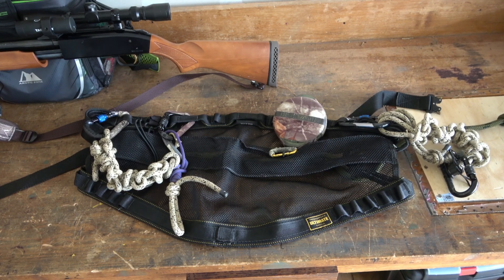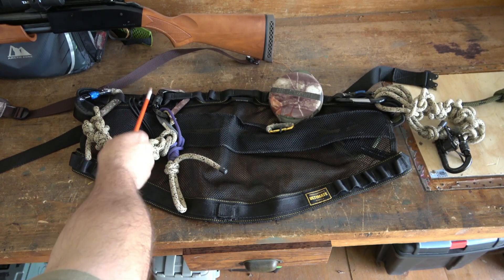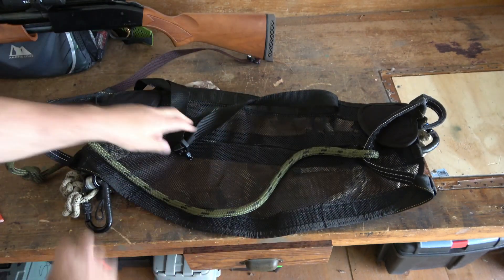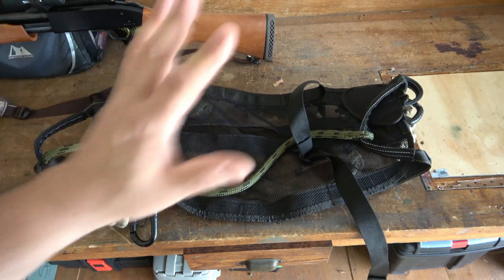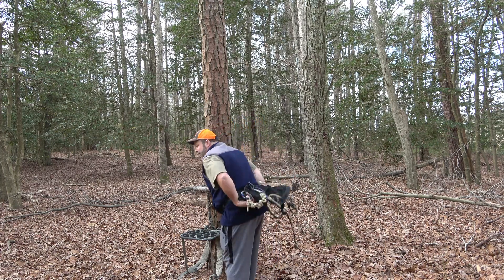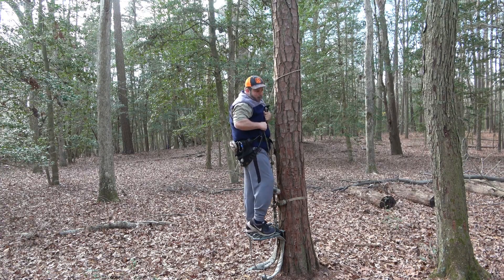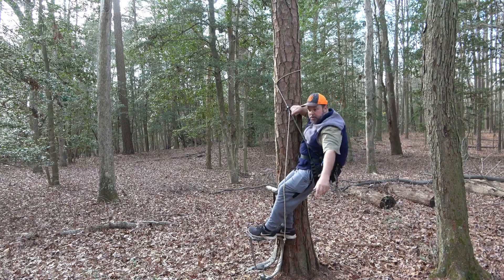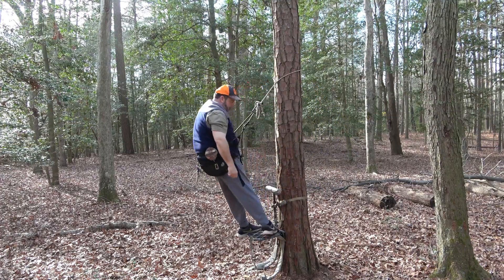Saddle hunting Brand New Saddle The Ultimate saddle review TreeHopper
Treehoppers Ultimate tree saddle review